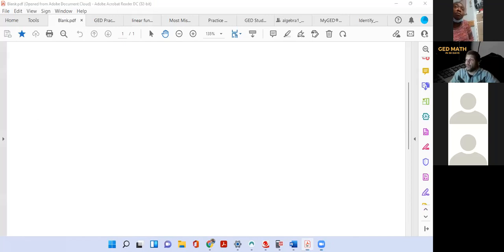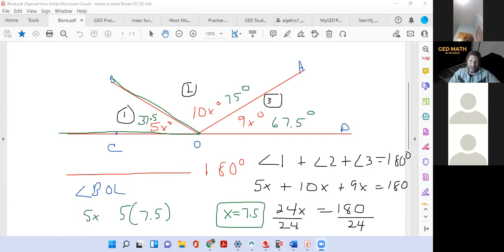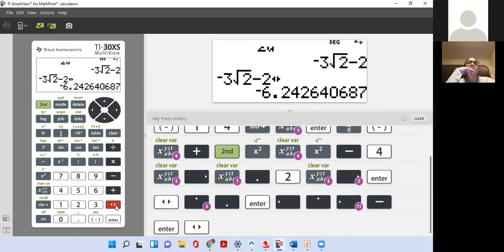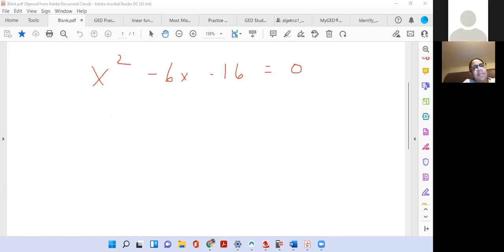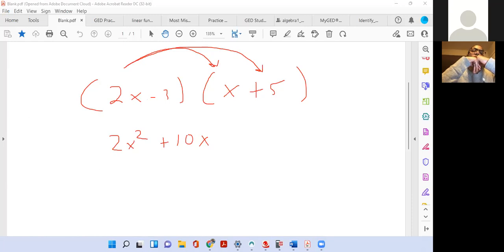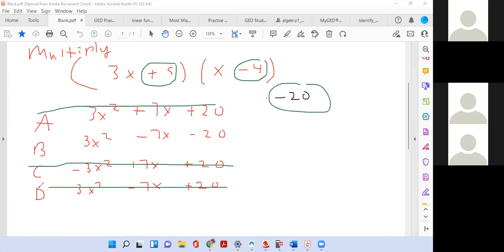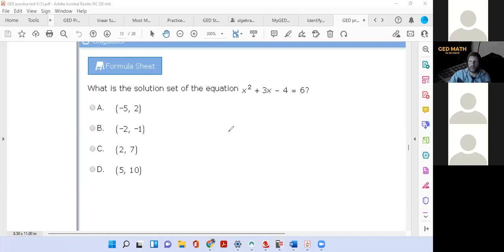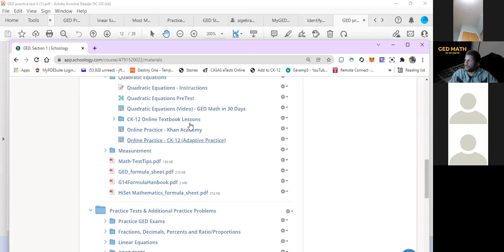GED Math in 30 Days - GED Math Mondays - 1/17/2022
This video is from the weekly GEDMathMondays held on 1/17/22#GEDMath

Facebook - Like and follow @GEDMathin30Days

Chapters
0:00 GED Math Monday 01172022
12:18 Example #1 - Quadratic Equation
20:04 Solving using the TI-30XS calculator
25:12 Example #2 - Quadratic Equation
25:45 Example #2 - Quadratic Equation (Solve by factoring)
28:20 Example #2 - Quadratic Equation (Solve by substitution)
31:45 Example #3 - Quadratic Equation
32:45 Example #4 - Quadratic Equation (Solve by factoring)
39:20 Example #4 - Quadratic Equation (Solve by substitution)
41:25 Example #5 - Multiplying Binomials
45:24 Example #6 Multiplying Binomials
53:30 Example #7 - Factor Quadratic Equation (Solve using multiple choice)
59:43 Example #8 - Quadratic Equation (Solve using multiple choice)
1:03:42 Example #8 - Quadratic Equation (Solve by factoring)
1:05:14 Example #8 - Quadratic Equation (Solve by substitution)
1:06:36 Example #8 - Quadratic Equation (Solve using TI-30XS)
1:14:00 TESTIMONY